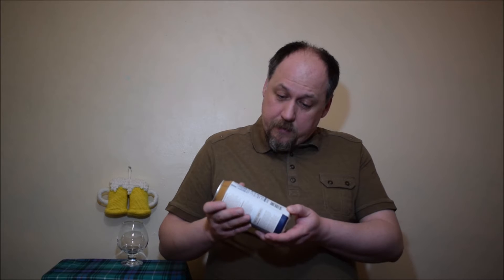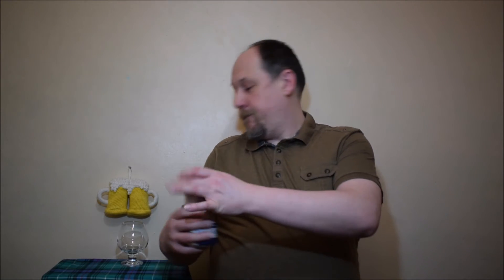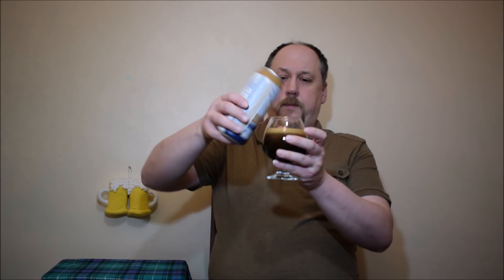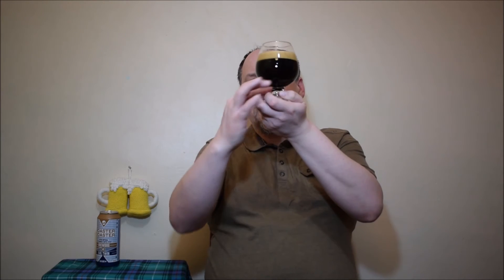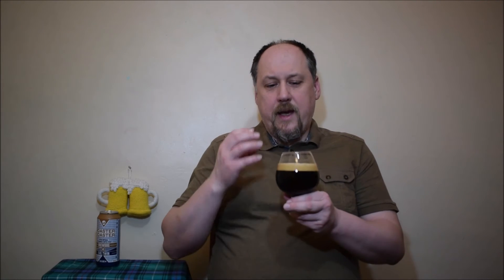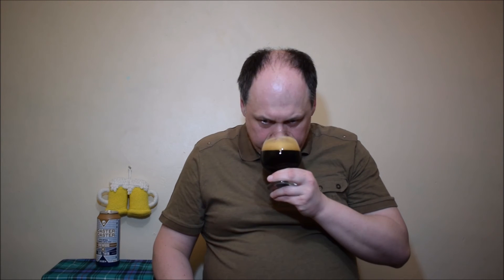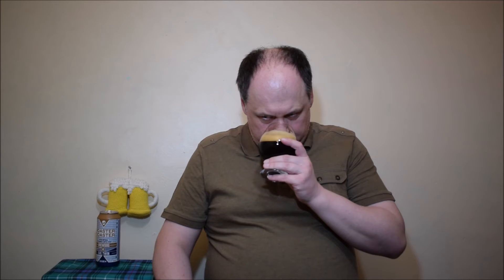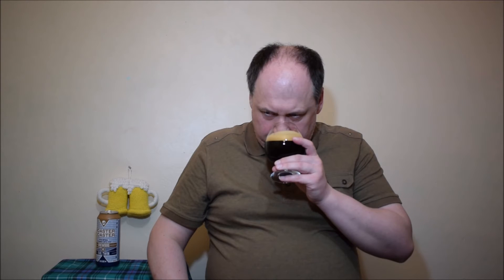BrewDog & Evil Twin Roaster Coaster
Ale Degustation presents Scottish and American collaboration Imperial Milk Stout: BrewDog & Evil Twin Roaster Coaster

Brewed by BrewDog USA in collaboration with Evil Twin Brewing

SWEET COFFEE NITRO STOUT
Columbus and Copenhagen twin for a wonderful milk stout. A Transatlantic road trip, uniting the States and the Kingdom. Buckle up for a bitter sweet ride. Darker than Evil and smoother than a late show host. Chocolate, bitter espresso and vanilla ride up front, closely tailgated by roasty, nutty notes. Oats and wheat round things out with nitro delivering a supersonic smooth ride.
Roaster Coaster - fantastic transatlantic.
ABV: 9.0%
IBU: 25
OG: 1.101
STYLE: Milk Stout
MALTS: Brown, Carafa, Chocolate Wheat, Flaked Oats, Munich, Pale, Medium Crystal
HOPS: Chinook
INGREDIENTS: water, malted barley, oats, lactose (milk), wheat, coffee, yeast, natural vanilla flavouring, cocoa nibs, hops.